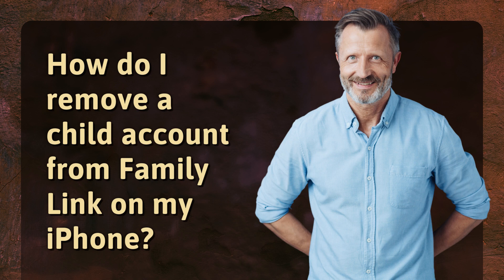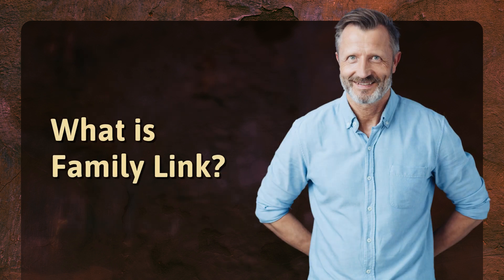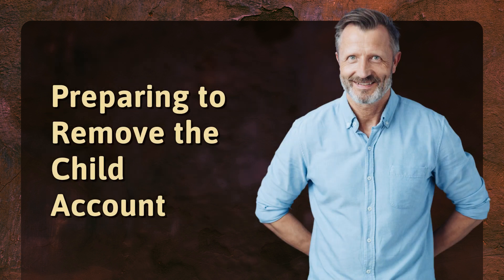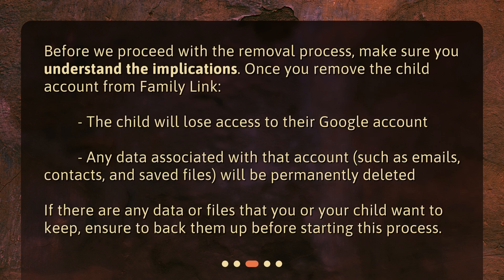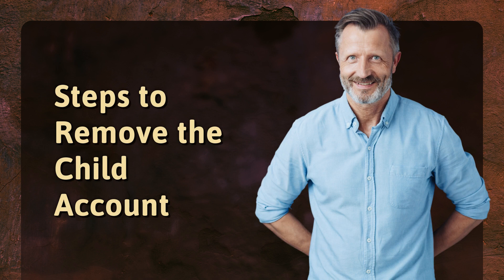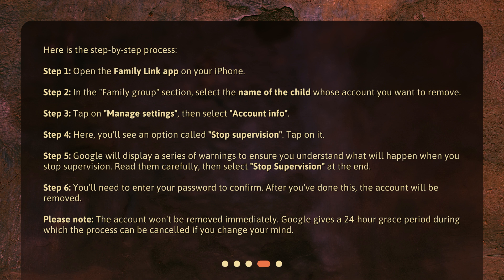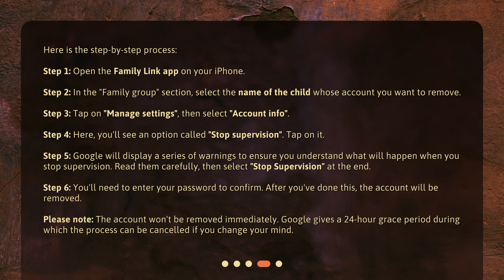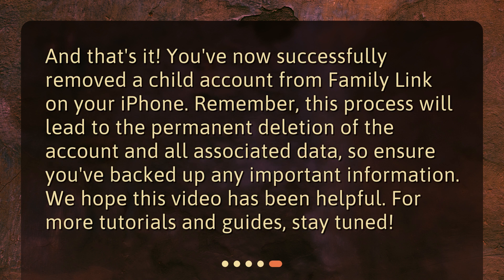How do I remove a child account from Family Link on my iPhone?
Removing a Child Account from Family Link on iPhone • Learn how to remove a child account from Family Link on your iPhone in this easy-to-follow tutorial. Take control of your child's online experience and manage their digital footprint effectively. Follow the step-by-step process and ensure you understand the implications before proceeding. Don't miss out on this essential guide to safeguarding your child's online safety!

00:00 • How do I remove a child account from Family Link on my iPhone?
00:20 • What is Family Link?
00:45 • Preparing to Remove the Child Account
01:14 • Steps to Remove the Child Account